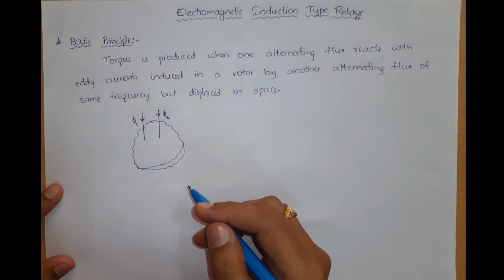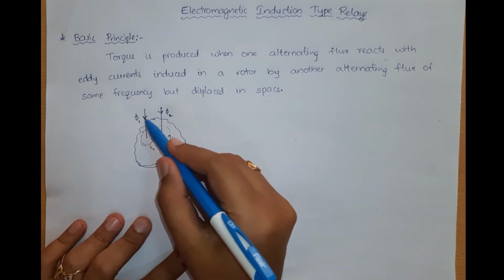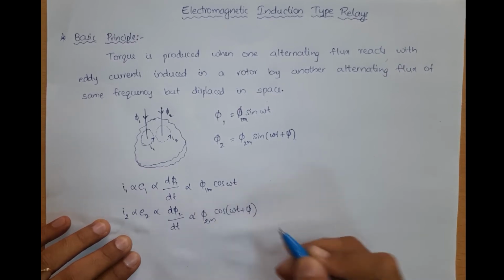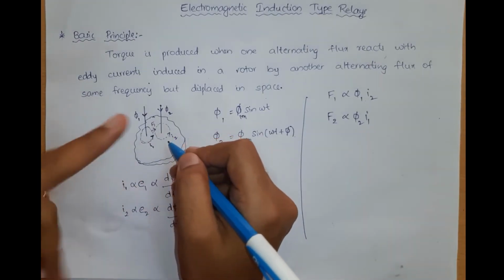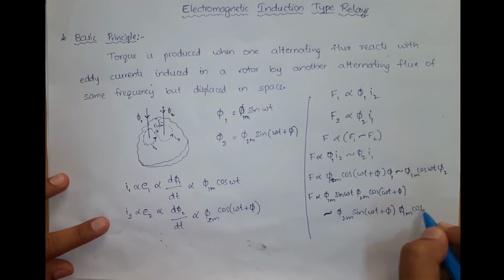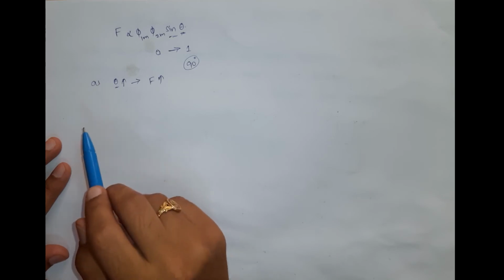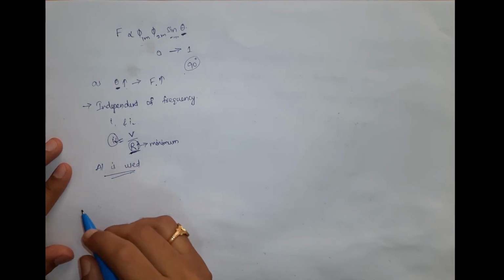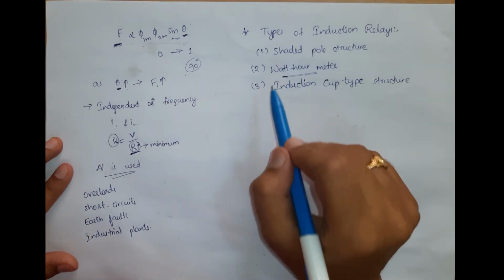L5 Electromagnetic Induction Type Relays